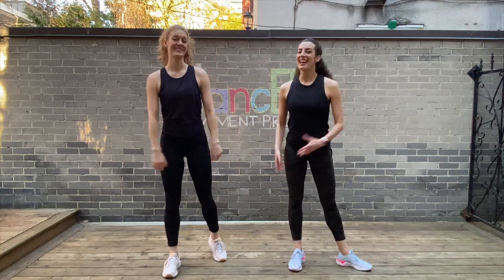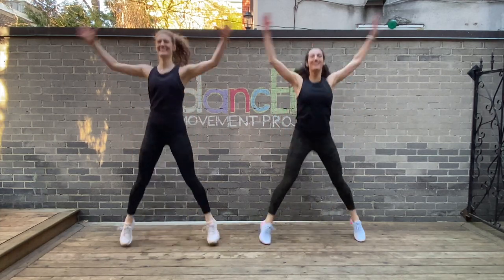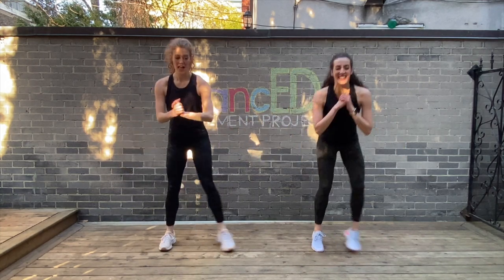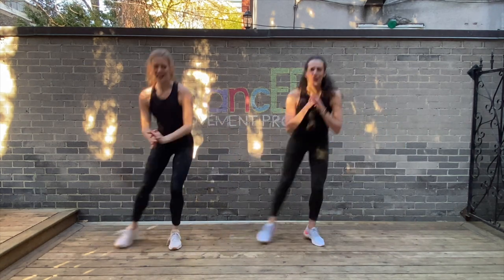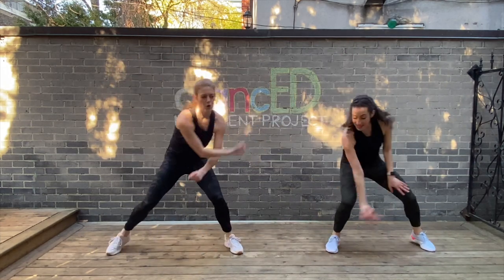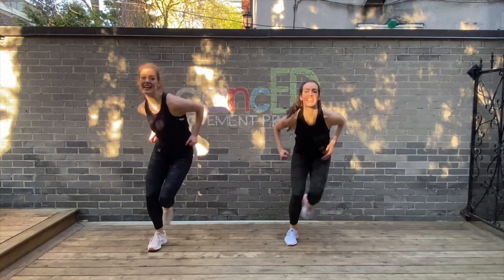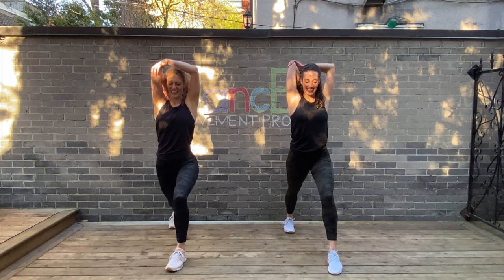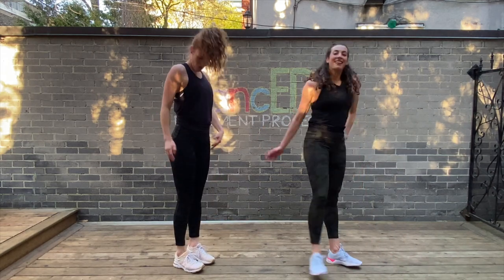Phys. Ed Challenge: Grades 6 to 9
Cardio Challenge